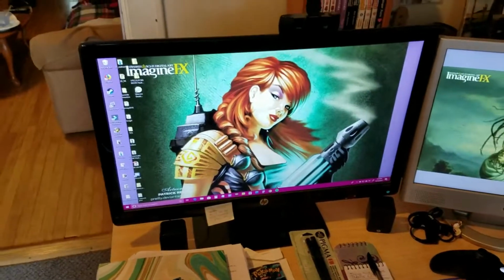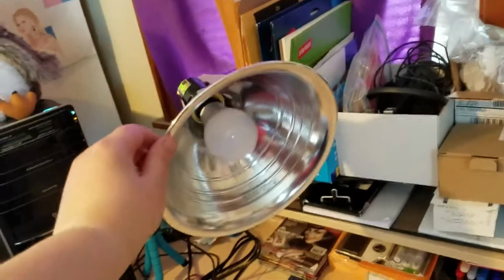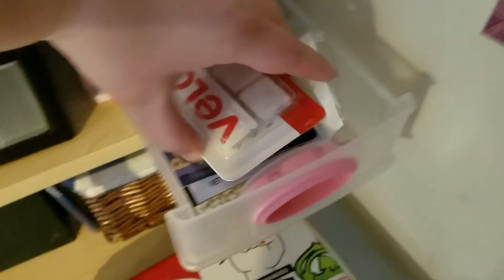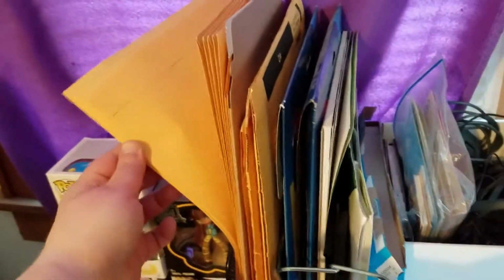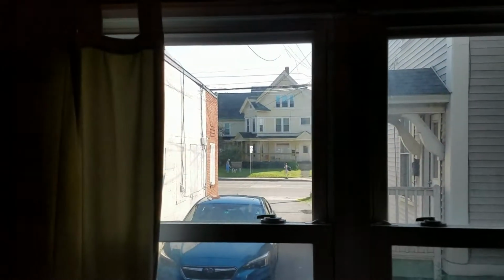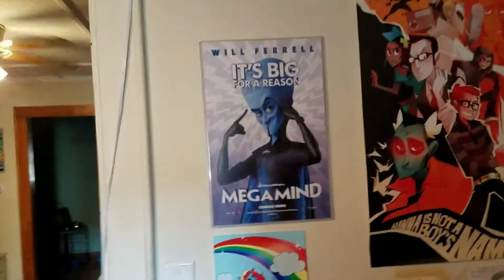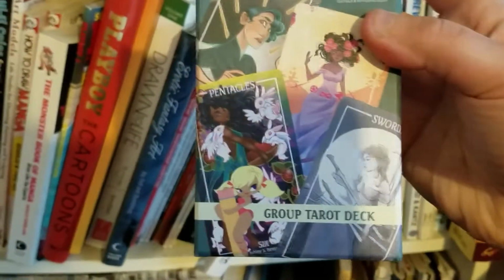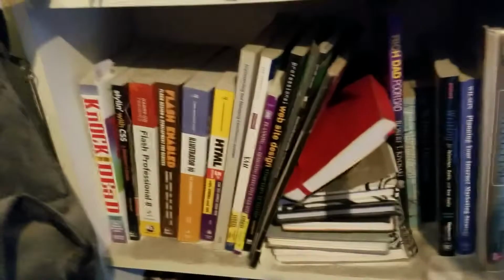Workspace Tour 2019! | HR Farrington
Sorry this is up so late! It ended up being way longer than I expected ^^; Enjoy my room!

Also go read my friend Rachel Peabody's comic "I Like You" here!

Support me!